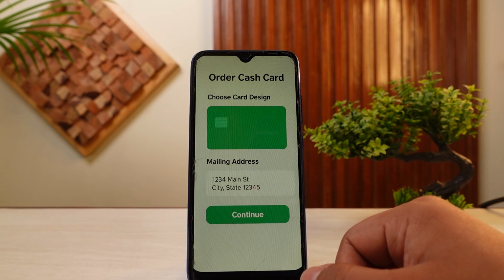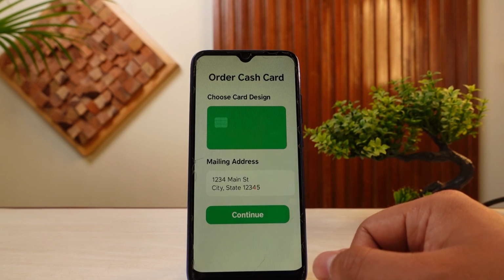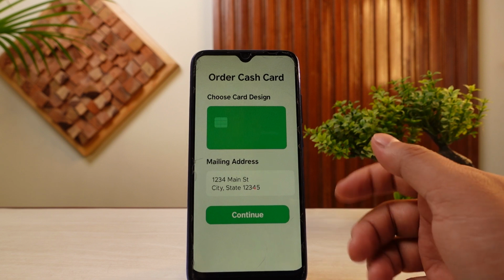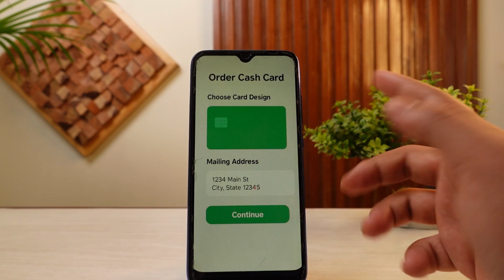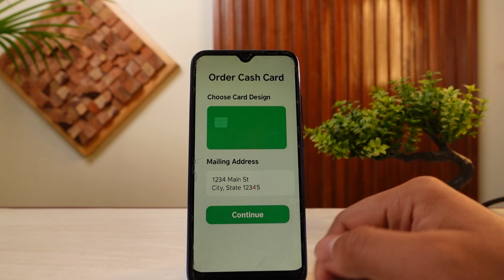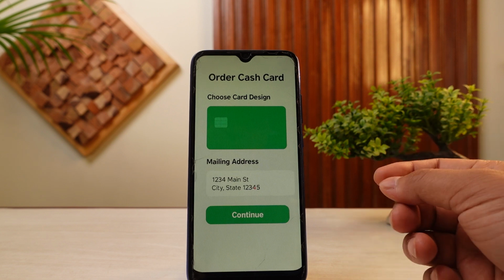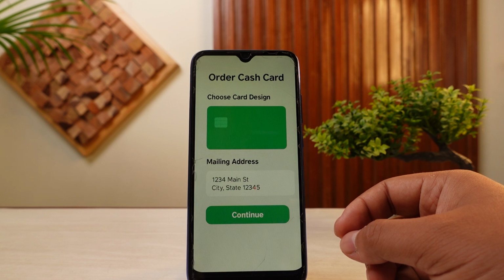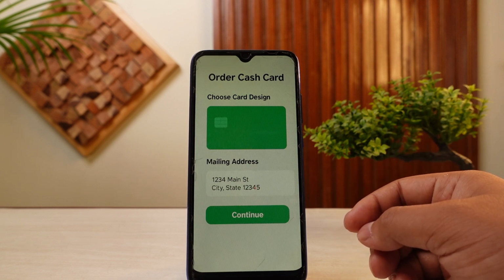How to Use Cash App Prepaid Debit Card 2026 !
If you want to use the Cash App prepaid debit card, you first need to order and activate it. In this video, I show you how to use the Cash App prepaid debit card.

Open the Cash App and tap the "Cash Card" tab at the bottom. Choose your card design, enter your mailing address, and verify your eligibility. Tap "Continue" to place your order.

Once you receive the physical card, activate it by scanning the QR code in the app or by entering the CVV manually.

After activation, you can add funds to your card using a linked debit card, bank account, or direct deposit. You can then use the card for purchases online or in stores, withdraw cash at ATMs, and even earn boosts on select purchases.

Track your balance and spending directly in the Cash App.

Use this card for everyday purchases and easy money management.